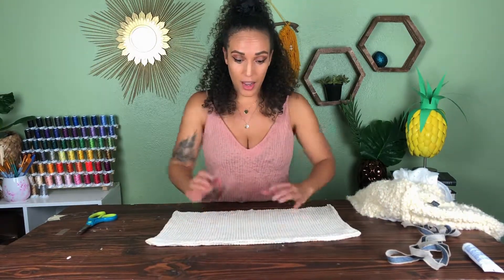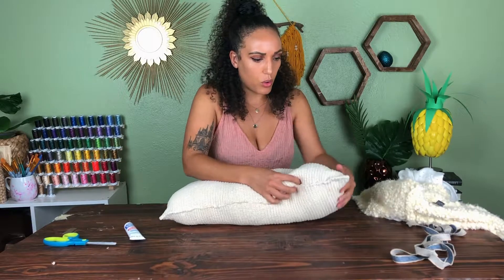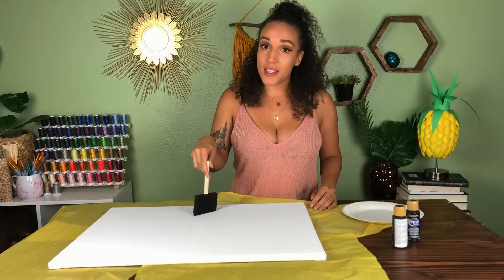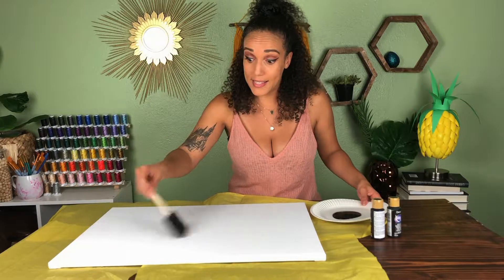USING LEFT OVER CRAFT MATERIALS TO MAKE NEW ORIGINAL CRAFTS -- REDOING ITEMS AROUND THE HOUSE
My craft room is full of materials from past videos that I either have left over or never even used!  So I wanted to use them to make brand new crafts with.  Hopefully it will inspire you to revamp some stuff you may have around the house!  These are really easy and simple ideas that anyone can do!